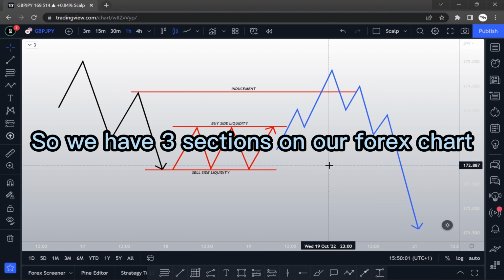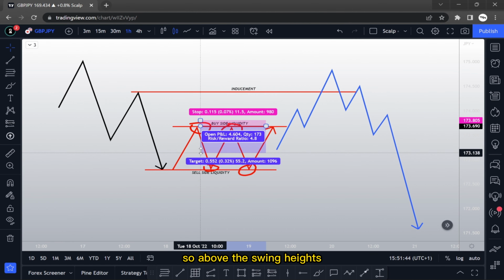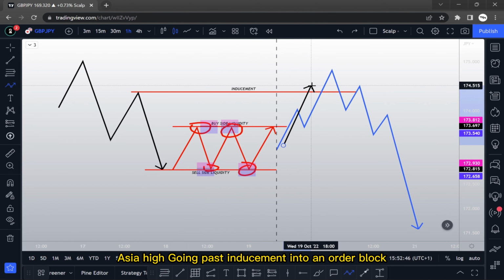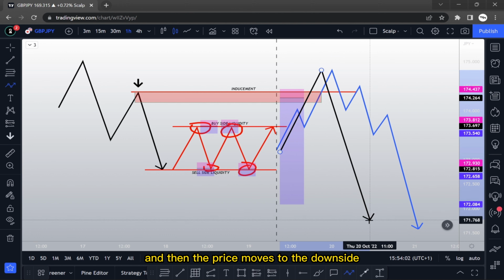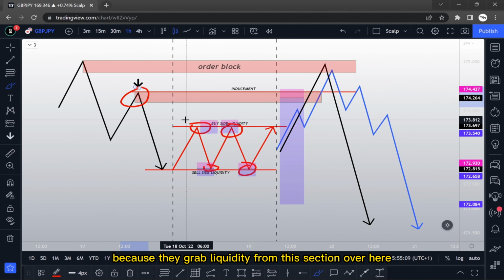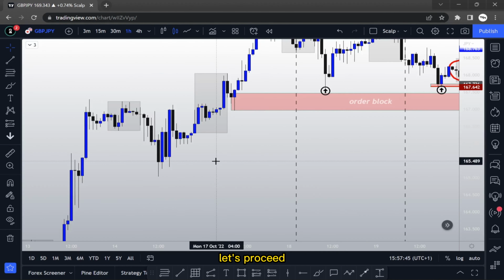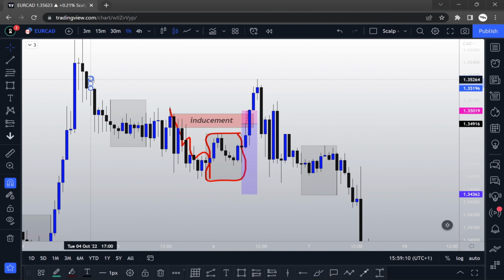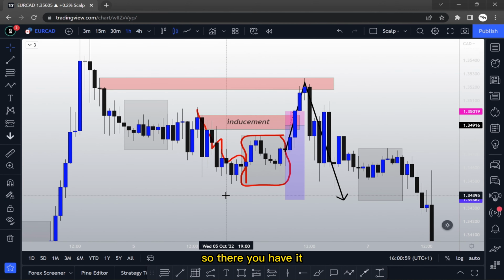FOREX INDUCEMENT + LIQUIDITY EXPLAINED | SMART MONEY CONCEPTS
In this video I describe the process through which you can identify areas in the market where inducement + liquidity are. All together Smart money.

Inducement is a trap that many traders fall for in the forex market. Make sure you are not one of them by following the advice given within this video. Forex liquidity and Inducement are smart money concepts that always need to be studied and improved. For me liquidity is the stop-losses, buy and sell orders that traders place above or below certain swing highs or low. Market Makers tend to target these levels in moves called liquidity sweep.